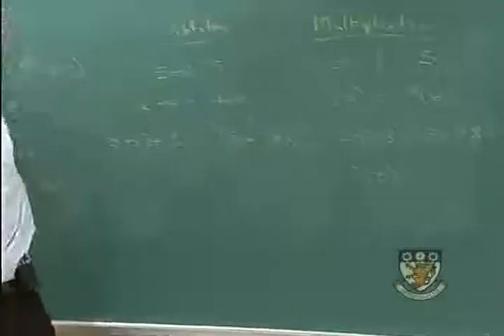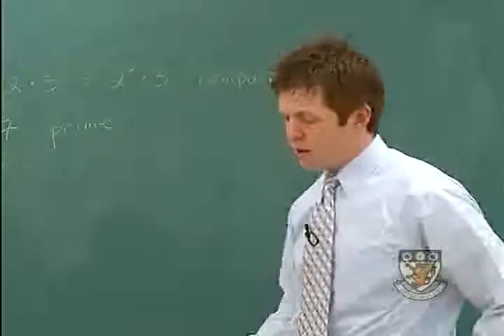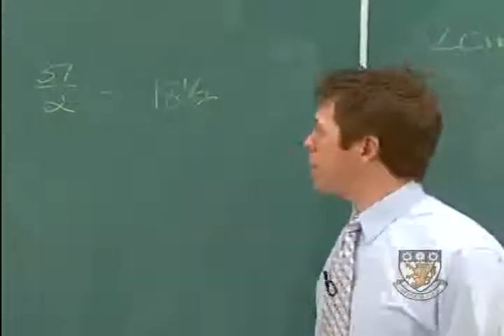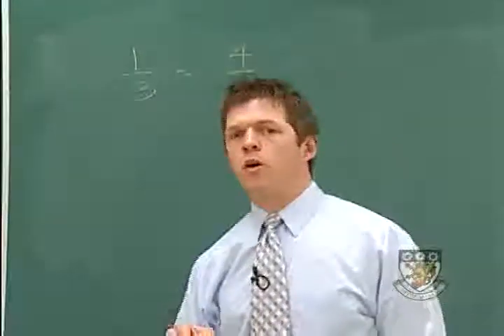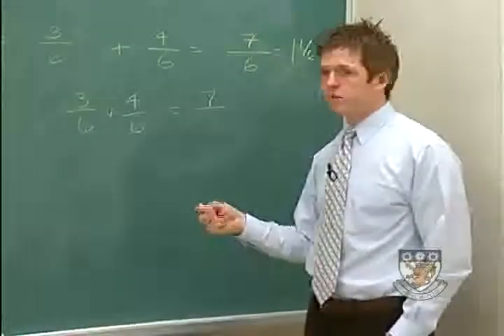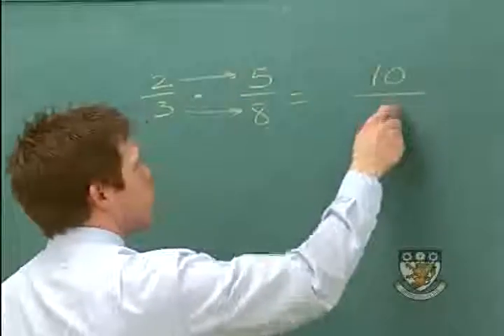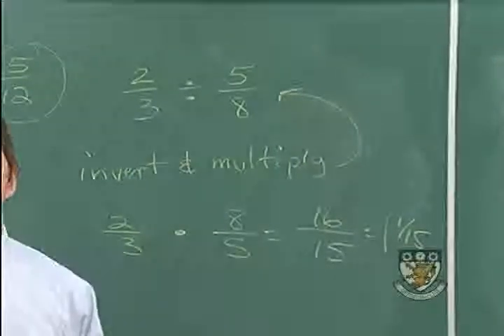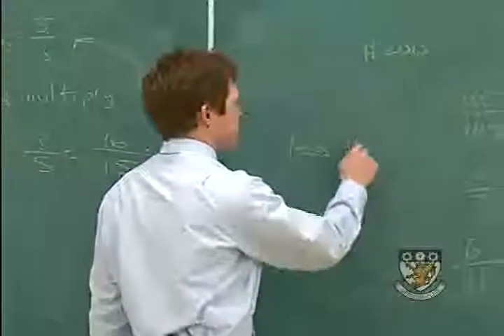Chapter 2 - Fractions